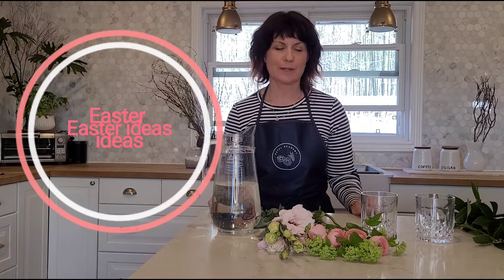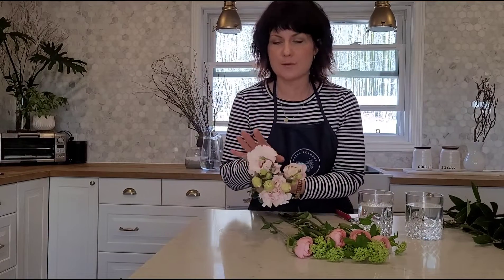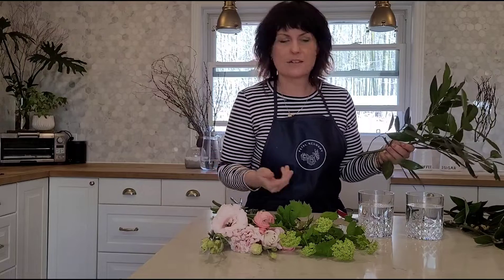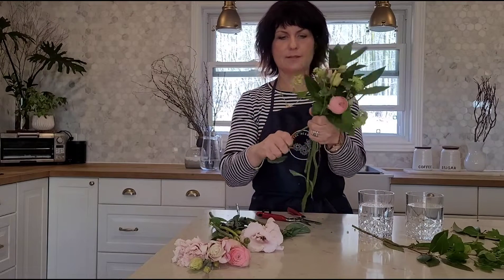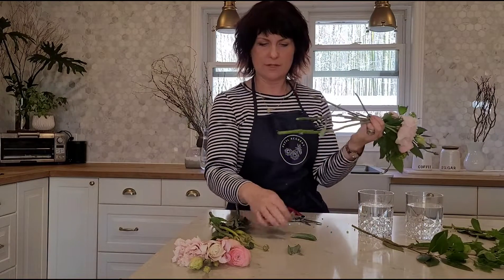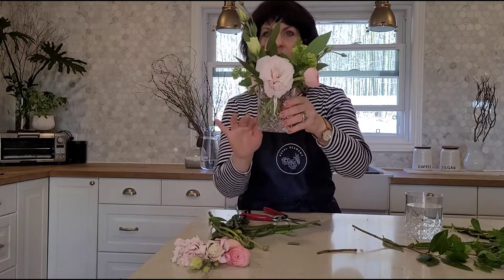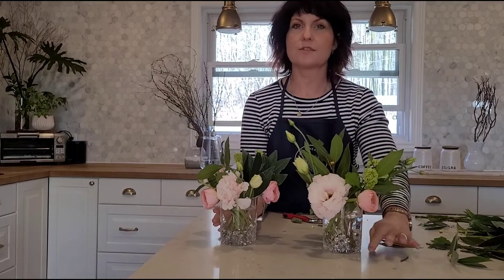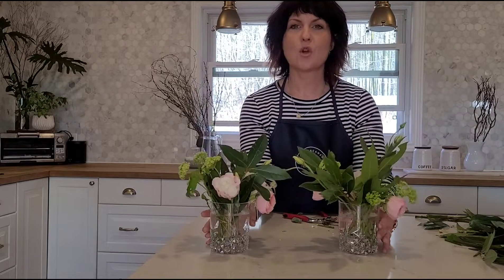Easy Easter Ideas